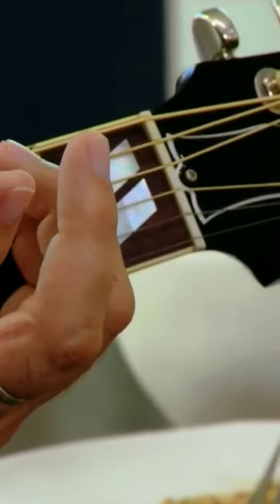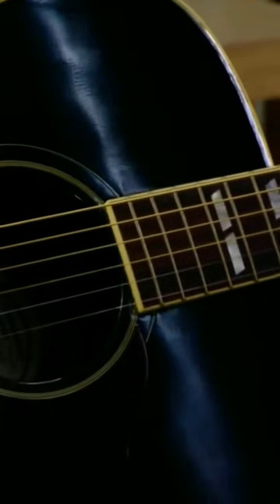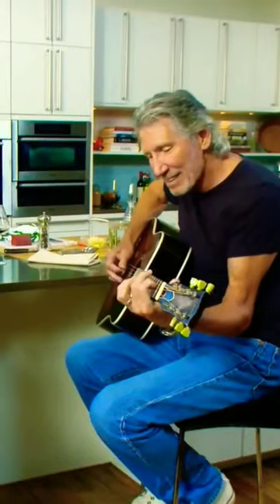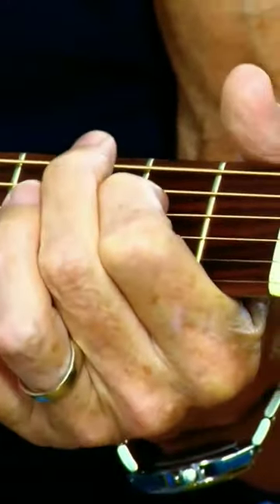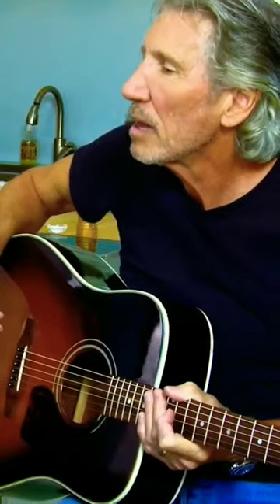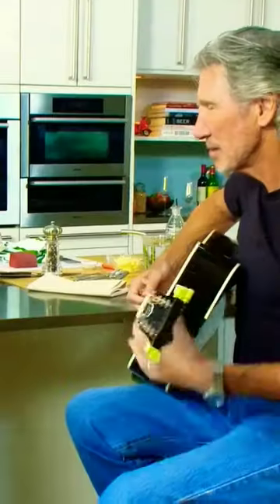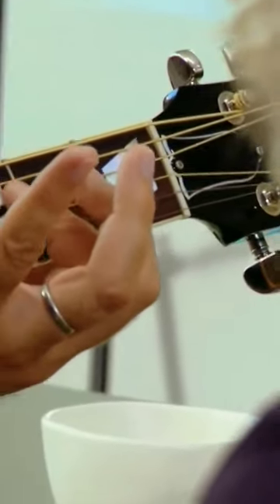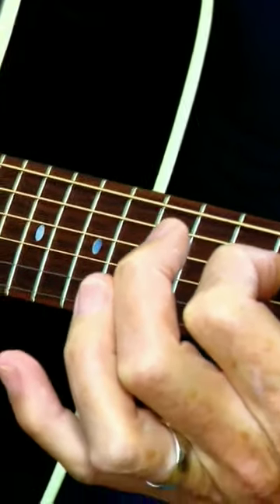Roger Waters teaching wish you were here for Eric Ripert